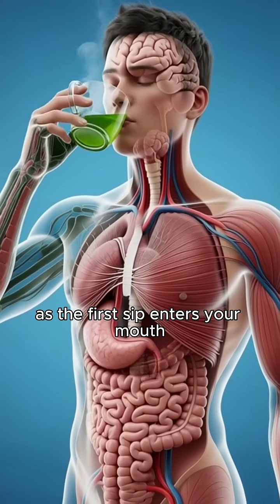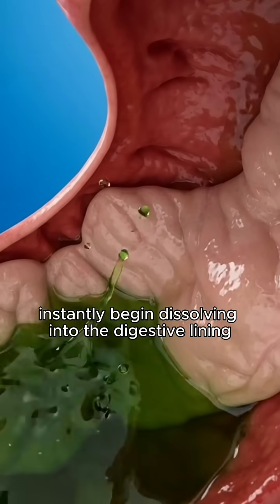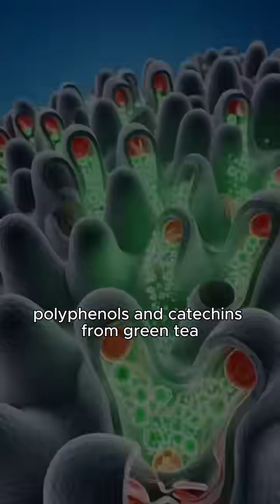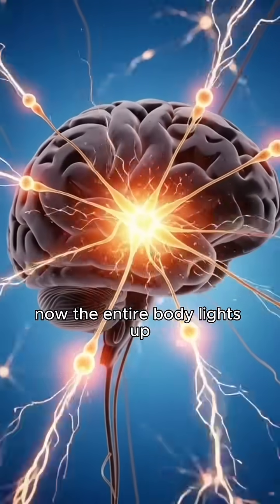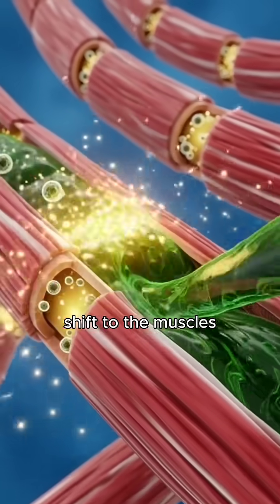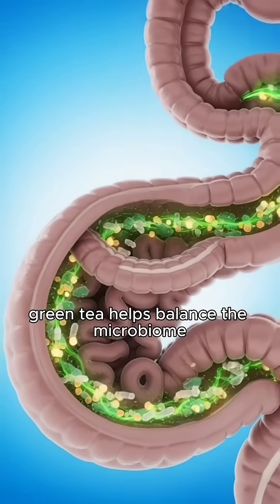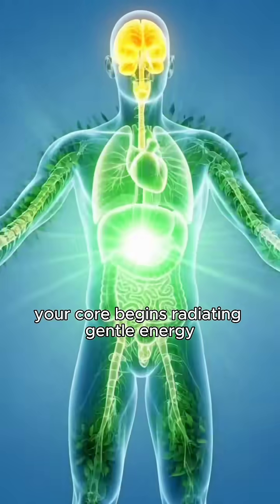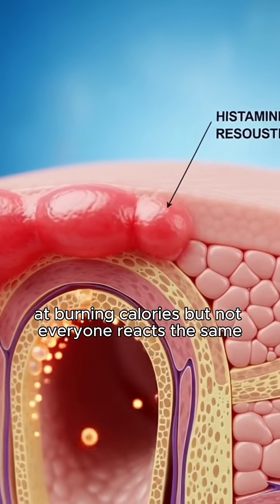Green Tea: What It Really Does Inside Your Body